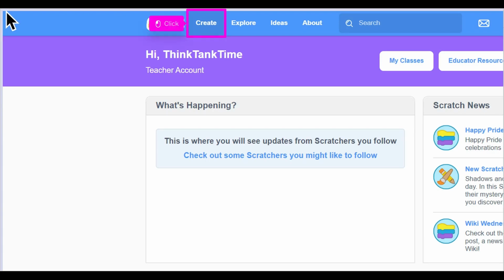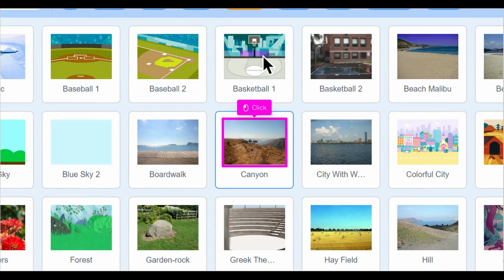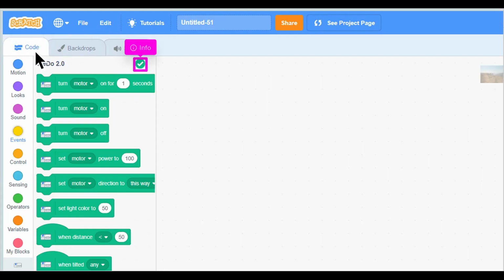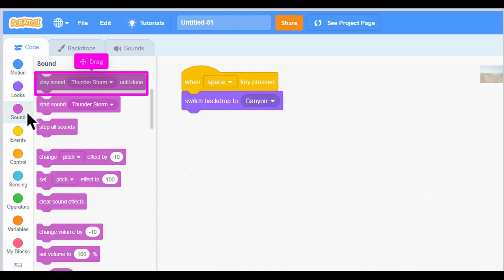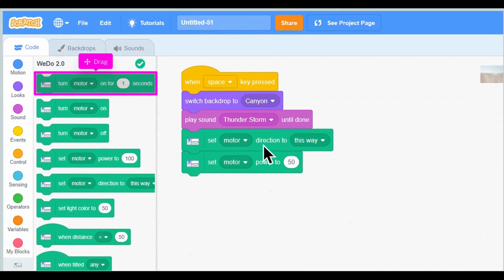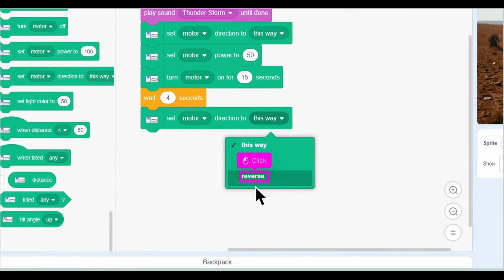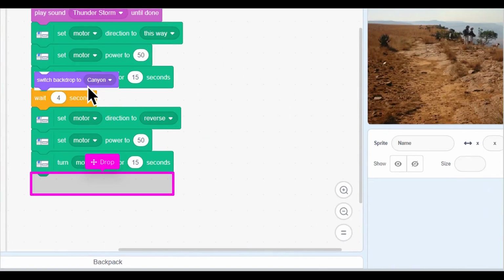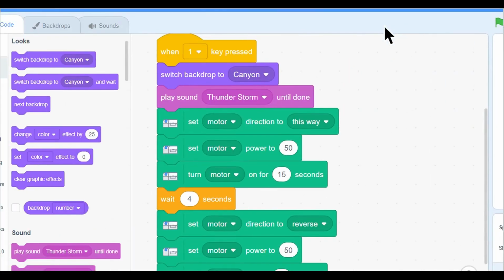LEGO WeDo - Sequence 1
Welcome to our video on programming the LEGO WeDO! In this tutorial, we'll show you how to create your first sequence using Scratch. Whether you're new to programming or just looking to learn more about the LEGO WeDo, this video has something for everyone. So grab your WeDo and let's get started!